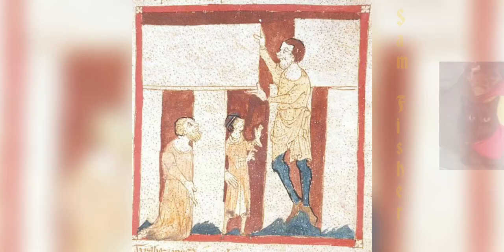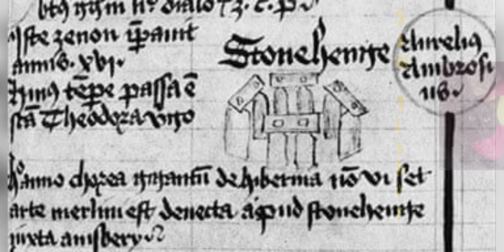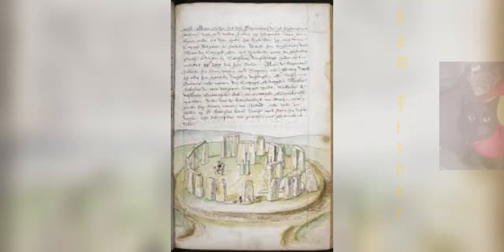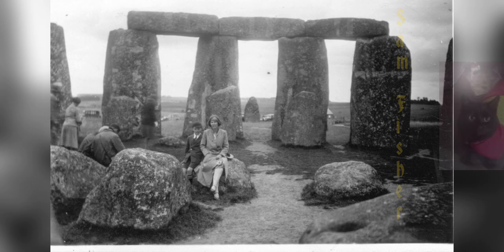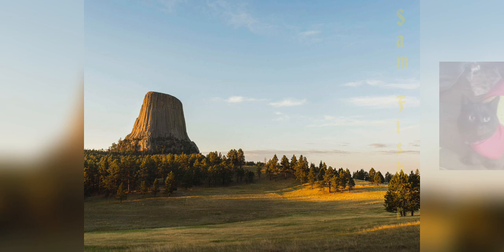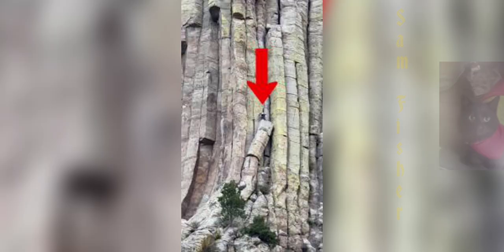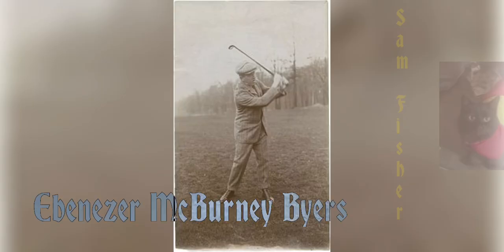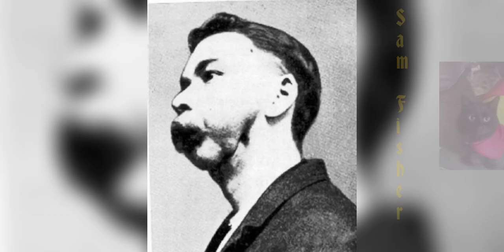One Man and his Dog (and Cat): Debunking Some Conspiracies for a Change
Stonehenge built in modern times debunk (02:46)

Giant Tree Stumps debunk (07:43)

Sun Simulator debunk (10:01)

Radium is good for you debunk (13:00)

Link to my newest book,The Legion Saga: Prologue direct from the publisher

My other book, coauthored with Daniel Dechamps 12 Steps to disaster: Gematria, Canaries and preprogramming

My other YouTube channel (home of, Epics, wars and maybe alien tech? back ups)
The Legion Saga YouTube channel

My Substack

My Telegram Music Page (for free mp3 downloads of my tunes)

TMSSP YouTube channel

Sam Fisher YouTube

TMSSP BitChute

Sam Fisher BitChute channel